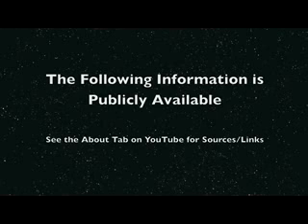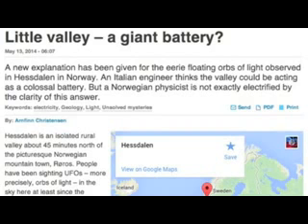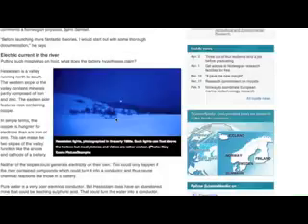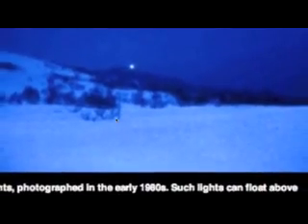S0 News May 14, 2014: Solar Pole Flip, Planets Effect the Sun ,2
join my chanel in youtube